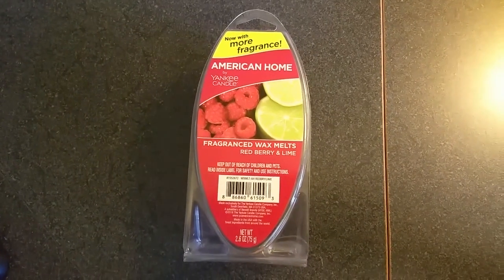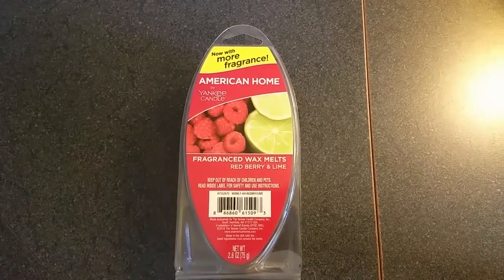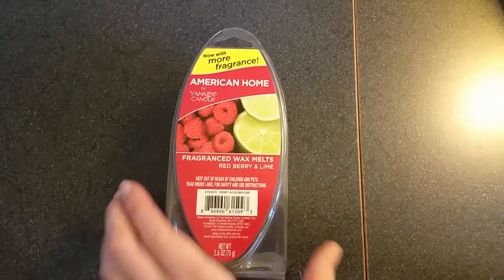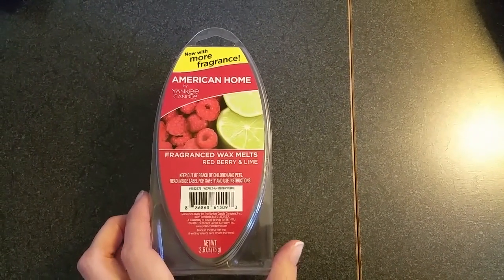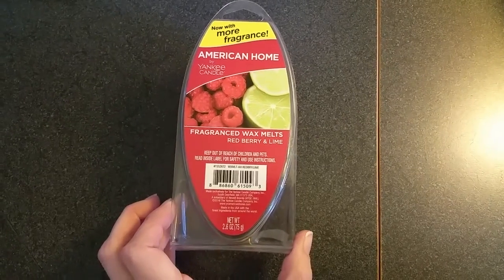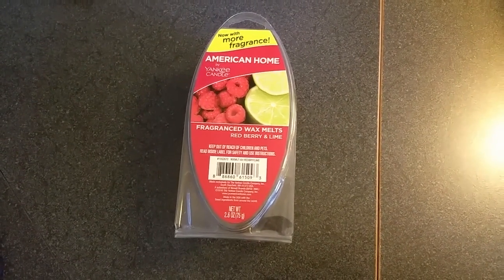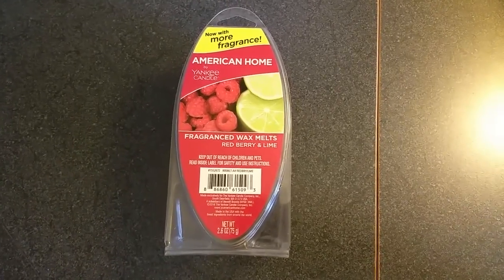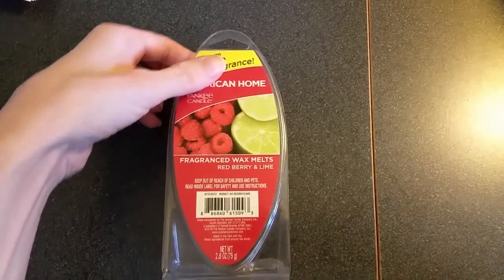Yankee American Home "Red Berry & Lime" - Scented Wax Melt Review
Want to discuss this review, and other store-bought scented wax melts like ScentSationals, Better Homes & Gardens, Mainstays, Yankee, Sonoma, Tuscany, Goose Creek, and more?

And check out more scented wax reviews, and a text version of this review,